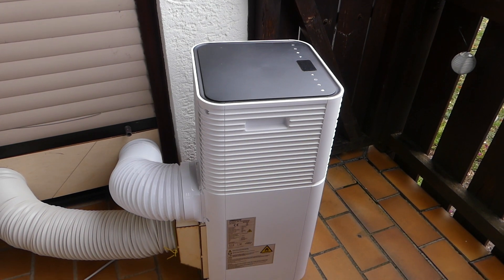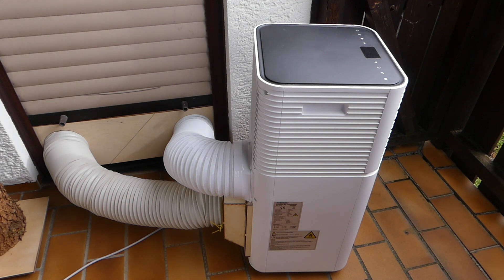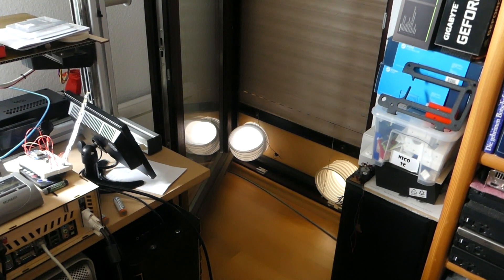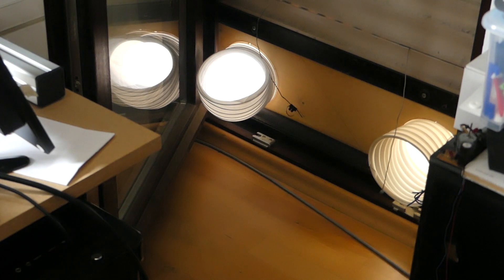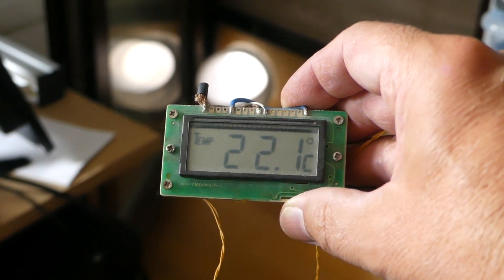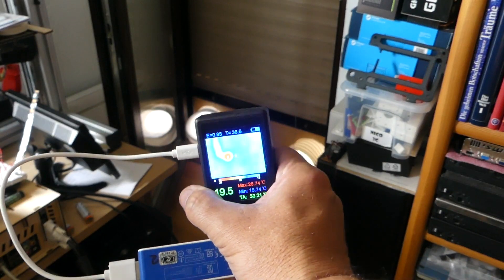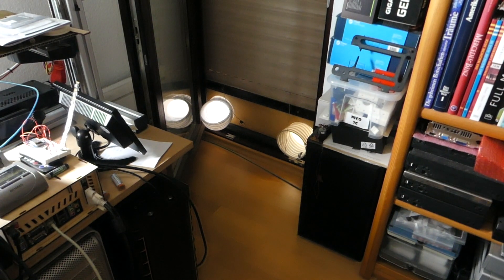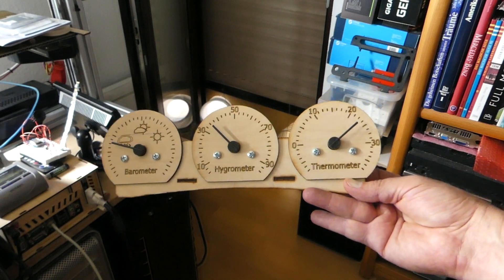Dual Hose Air Conditioner as Heater ? - experiment with unexpected result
A viewer suggested this, and I just could not resist trying it myself.
Performance was good, but I doubt it will work when it's really cold.
Don't take the results too seriously -